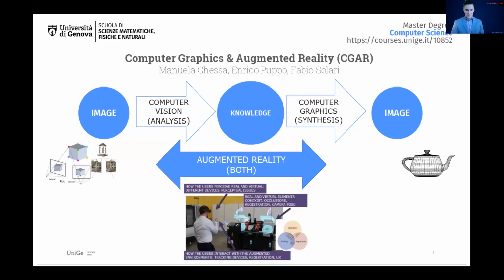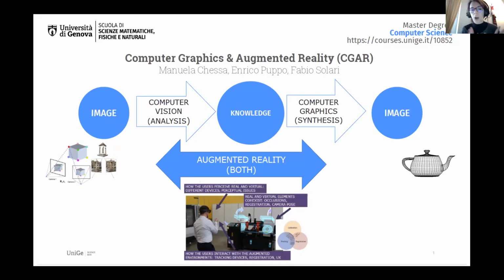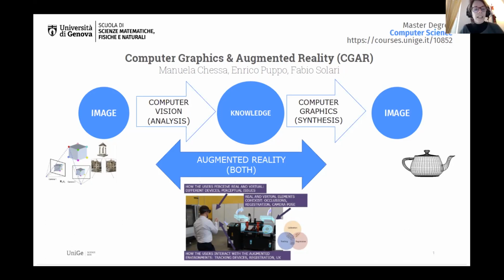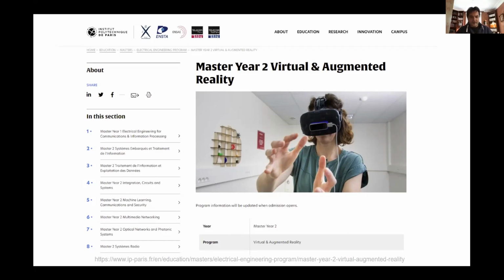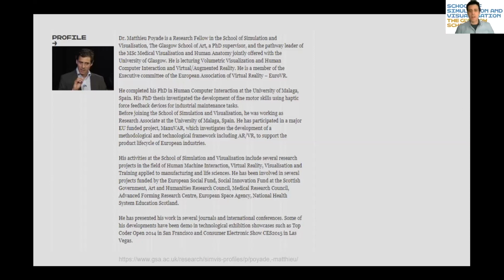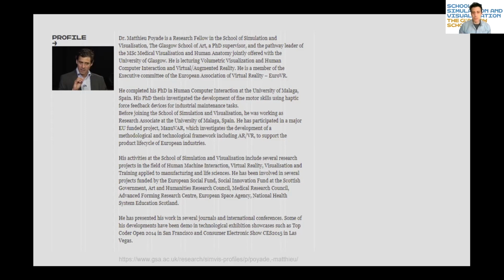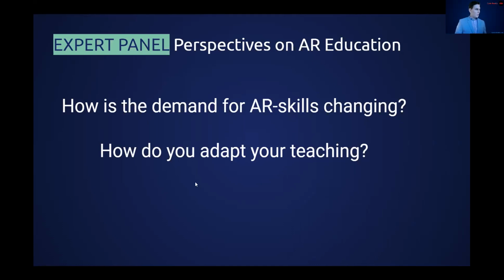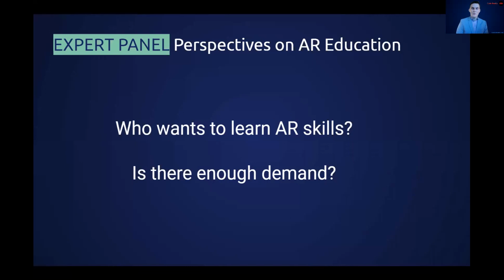Augmented Reality Education Global Webinar part 3 of 7: expert panel Perspectives on AR Education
The panel discussion brings together experts in teaching AR, leaders of study programs, instructors, researchers, and policy makers. The panelists have diverse experience in teaching the topic of AR in both traditional higher education study programs and online courses, developing commercial offers and open-source materials, organizing coding camps and summer schools.

The panelists will discuss how the demand for AR-skills is changing and how do you adapt the teaching, who wants to learn AR skills and if there is enough demand, what topics are central in AR curricula and how to find the right balance between theory and practice. The discussion will conclude by addressing the perspectives of higher education policies in AR and curricula recommendations.

0:00:00 Introduction
0:01:25 Expert introduction: Mark Billinghurst
0:02:27 Expert introduction: Sumathi Subramaniam
0:05:25 Expert introduction: Avgoustos Tsinakos
0:08:00 Expert introduction: Ferhan Ozkan
0:11:50 Expert introduction: Manuela Chessa
0:14:06 Expert introduction: Marius Preda
0:17:00 Expert introduction: Matthieu Poyade
0:19:40 Expert introduction: Fridolin Wild
0:20:55 Expert introduction: Ralf Klamma
0:22:32 How is the demand for AR-skills changing? How do you adapt your teaching?
0:35:42 Who wants to learn AR skills? Is there enough demand?
0:47:30 What topics and what AR skills are central in your curricula and why?
0:56:42 How important are AR and other advanced digital skills for the EU and global policy makers? Does AR need a policy push to be included in curricula recommendations?

Moderator: Mikhail Fominykh